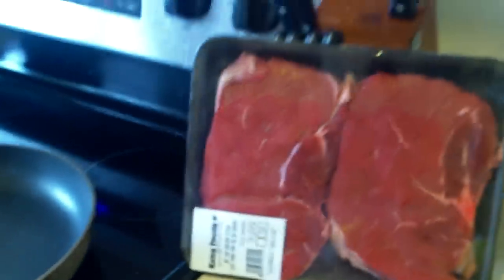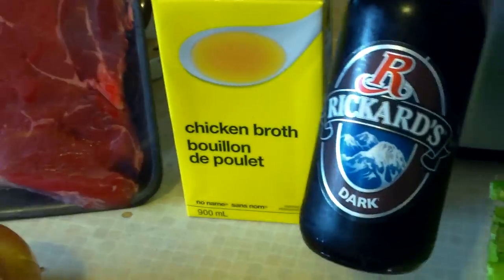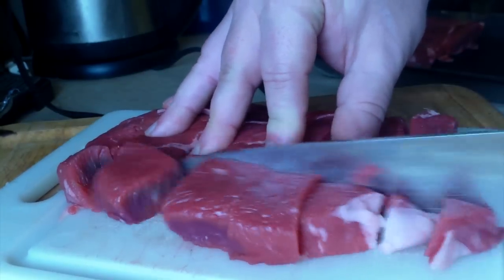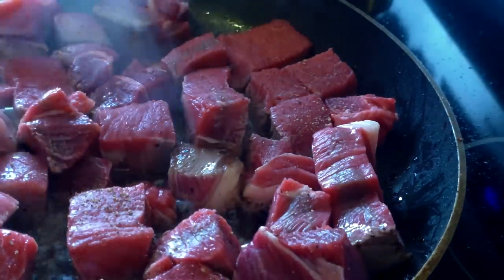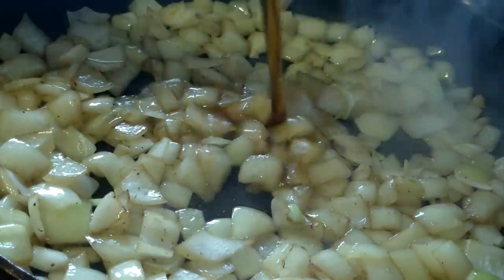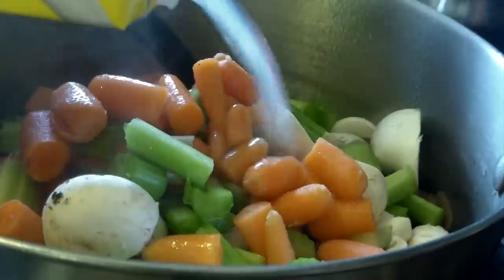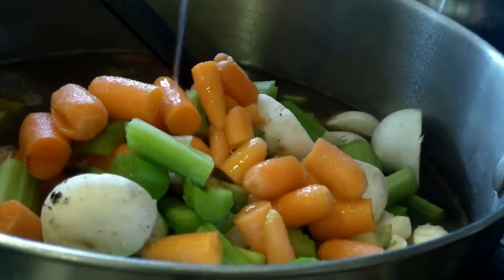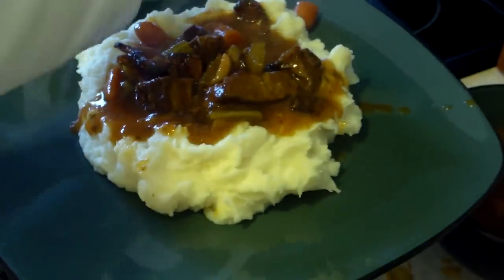Irish Stew With Beer.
Back in the kitchen with meat and beer and green, orange and white things that are not beer or meat.  Also, I wear a hat.